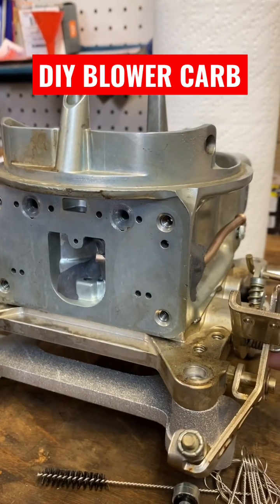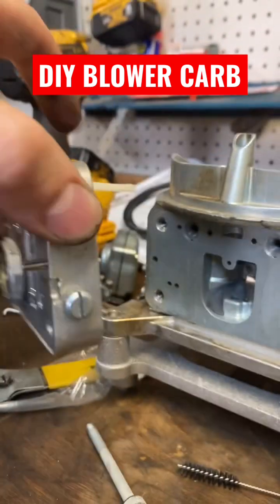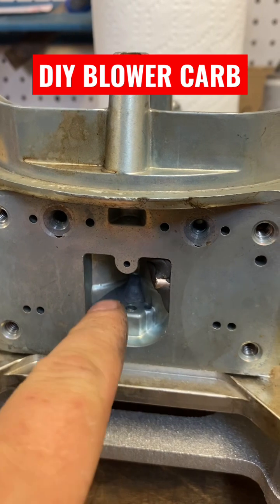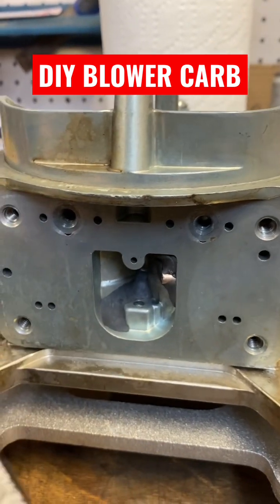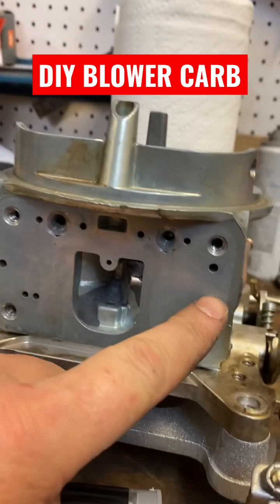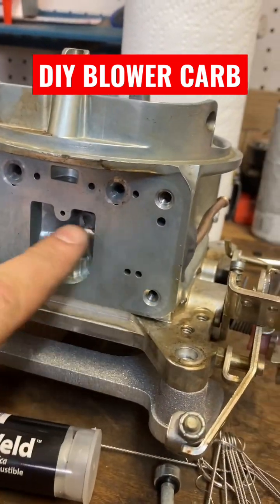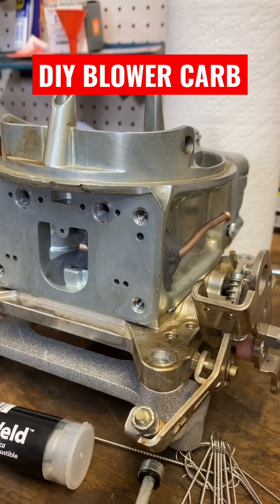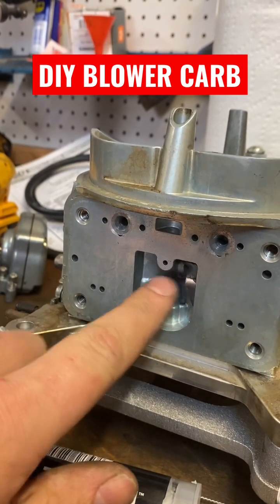DIY Blower Carburetor...CHEAP!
Cheap and Easy DIY Draw Through Blower Carburetor. If you need a carburetor to go on a Roots Blower, you don't need to spend a lot of money on a specialty Blower Carb. It's easy to convert a Holley 4150 or 4160 Carb to a Draw Through Blower Carb for under $20. All you need is a drill, a bit, some rigid brake line, and some J-B Weld type epoxy.

All that is need to convert a standard carburetor to a draw thru blower carb, is to reference the Power Valve to the manifold, below the blower. The Power Valve is held closed by manifold vacuum, and there is always significant vacuum directly under the carb, but above the blower. If the power valve is referenced to the manifold, below the blower, there will be vacuum present during normal driving. When the engine gets into boost, under load, the Power Valve will open up like it should.